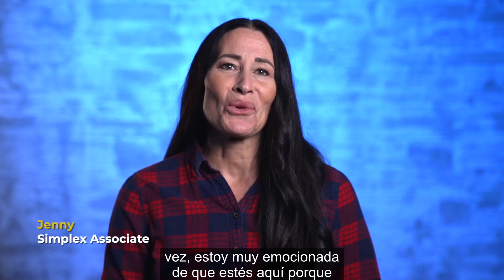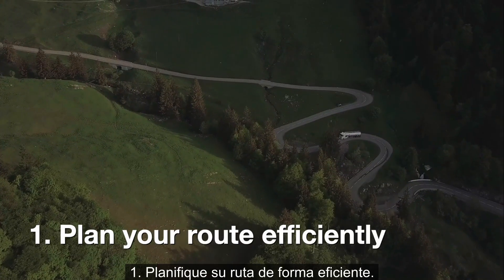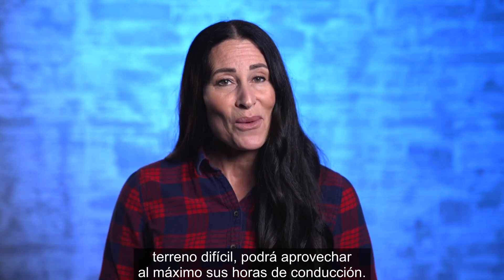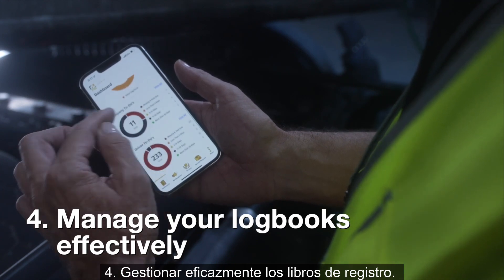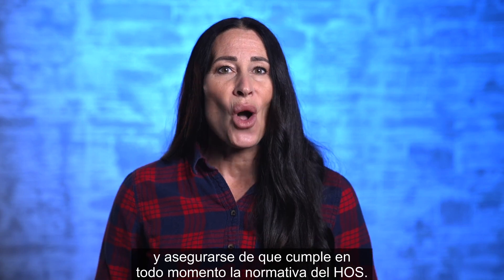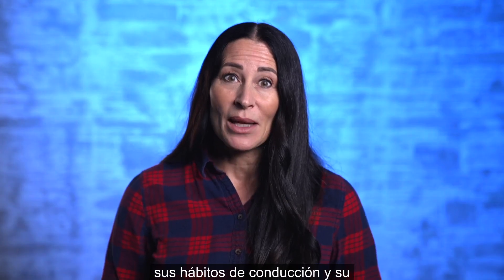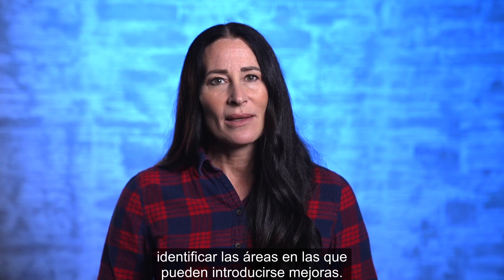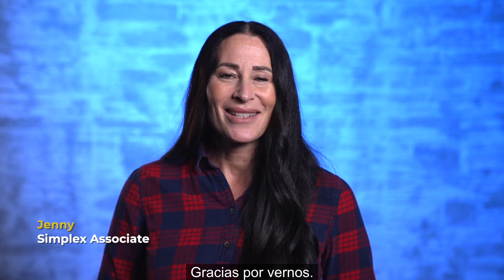Maximizing Your Trucking Shifts: Unlock the Full Potential of Your ELD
Learn to maximize your shift by unlocking the full potential of your ELD with these key strategies!

In this video, we’ll teach you how to do just that!

Don’t go anywhere!